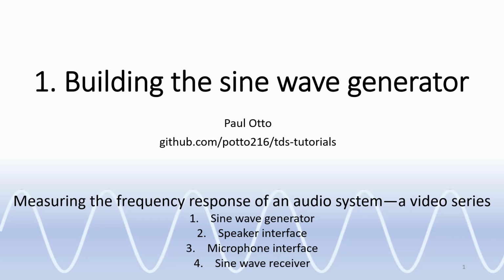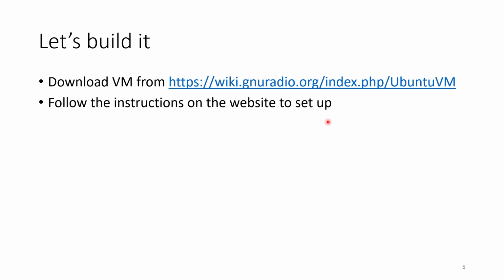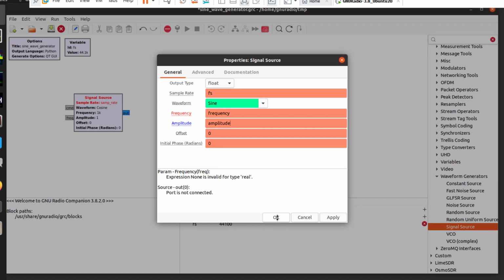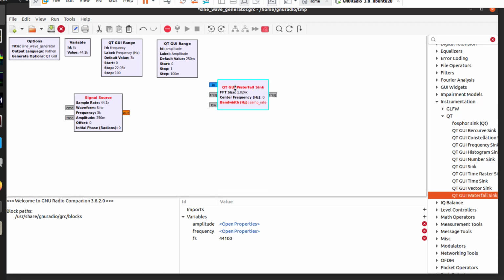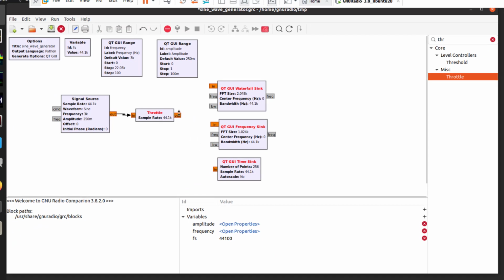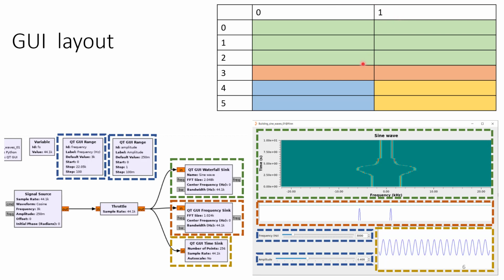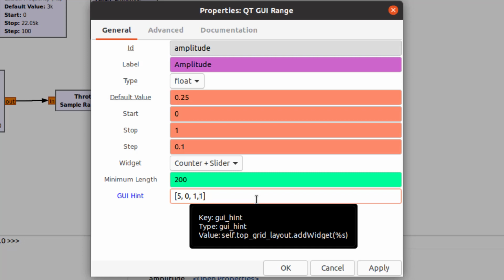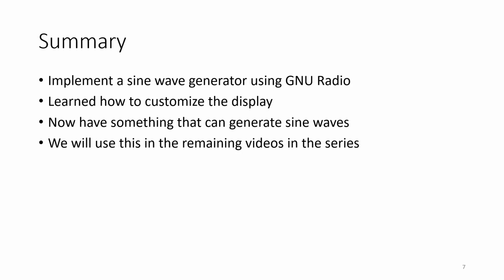Measuring the frequency response of an audio system: Building the sine wave generator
The video is part of a series on measuring the frequency response of an audio system. This video shows how to build a sine wave generator in GNU Radio and does not assume prior experience with GNU Radio. GNU Radio GUI design is discussed, with a focus on using GUI hints.